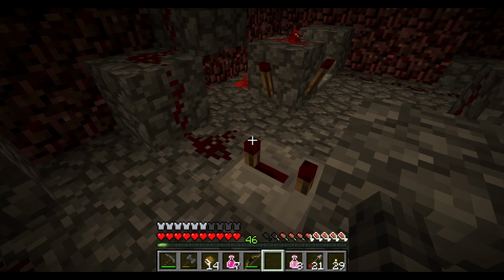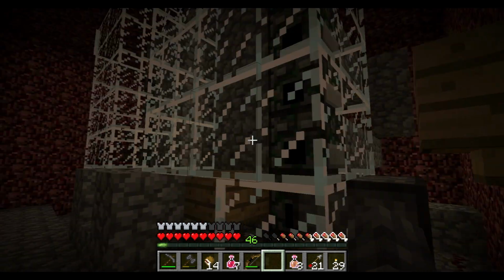BTW - Tours and Tutorials - E5 - Bloodwood Harvest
This series contains tutorials and tours of specific facilities in Better than Wolves.  This episode looks at an semi - automatic bloodwood tree farm.

Better than Wolves can be found on the Minecraft Forum